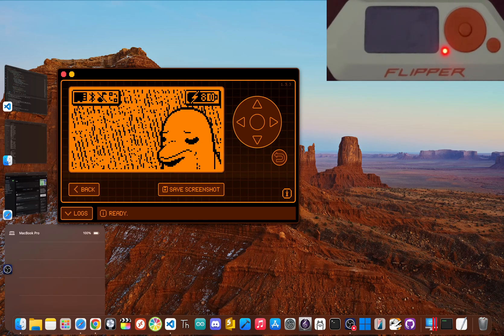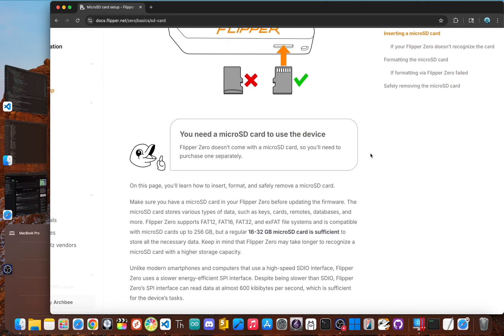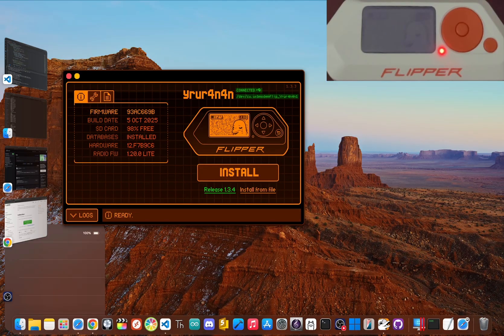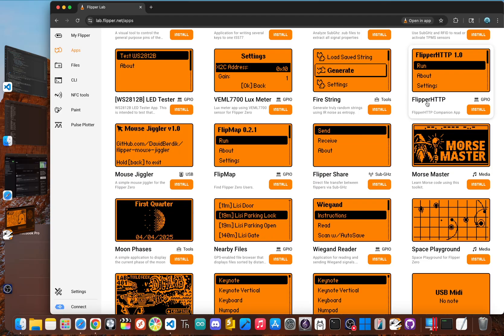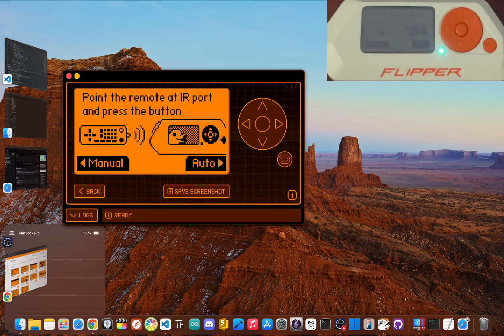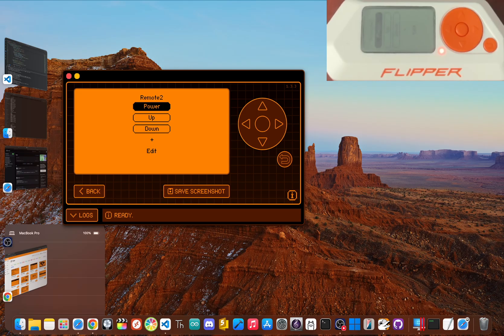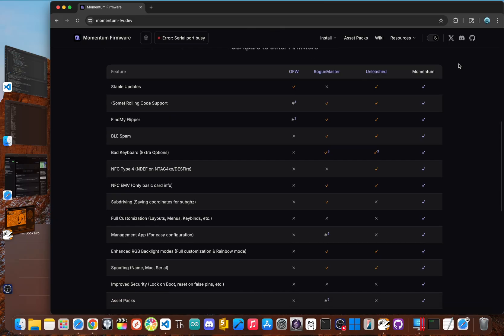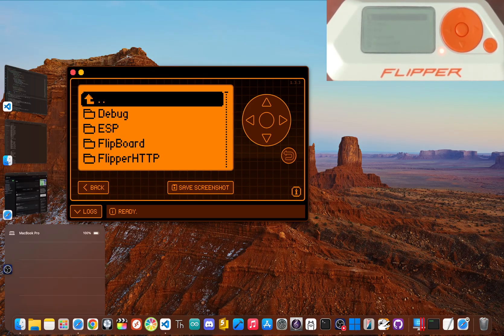The Ultimate Flipper Zero Beginner's Guide: November 2025 Edition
New to the Flipper Zero? This video walks you through the initial steps, covering everything from basic setup to more advanced techniques. Dive into the world of cybersecurity with your flipper zero!